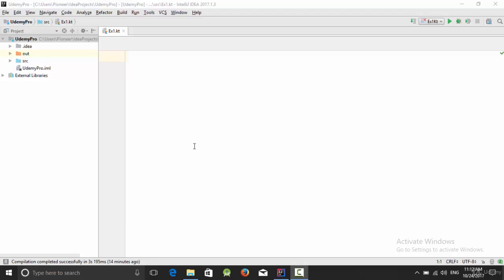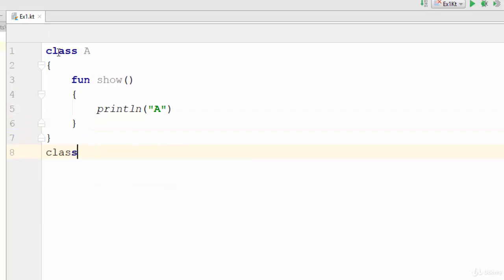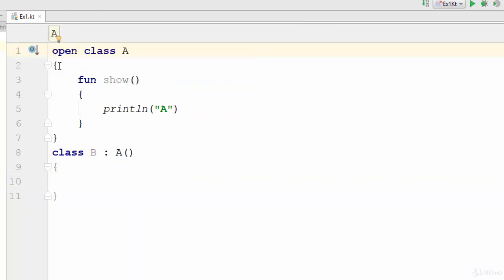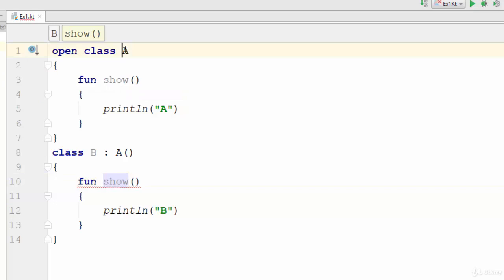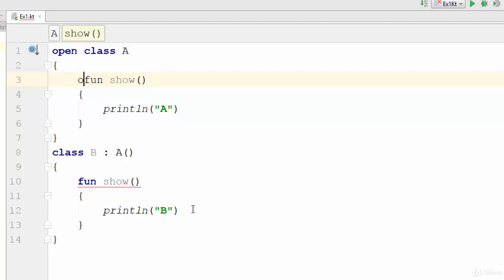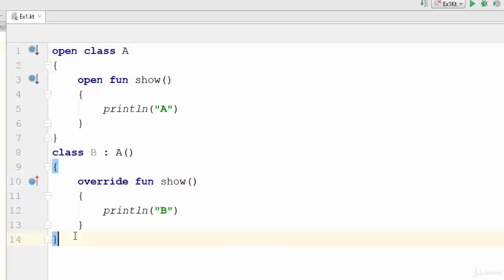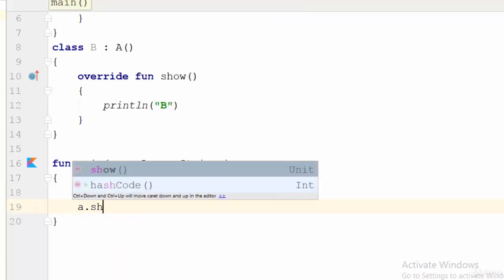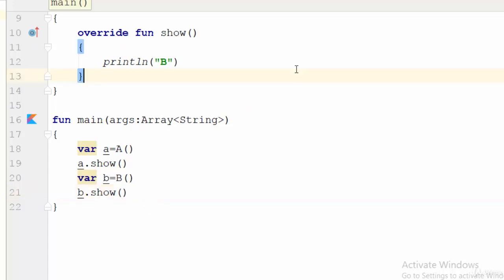Lesson 12 : Overridding [Build Ecommerce Android App using Kotlin, PHP and Paypal API]